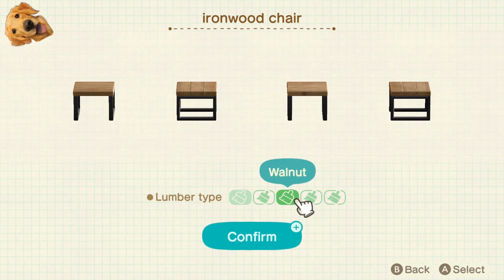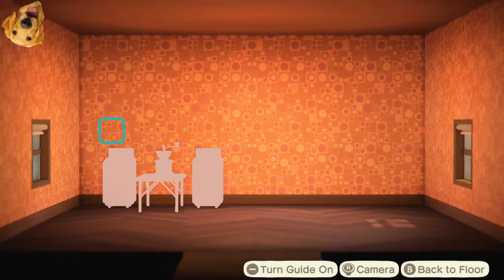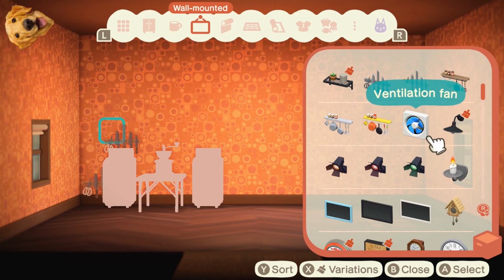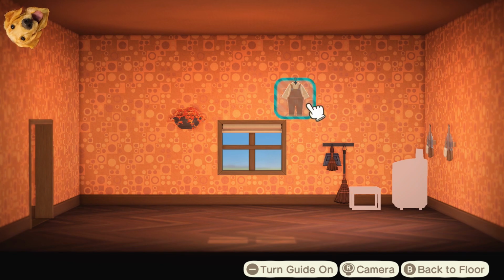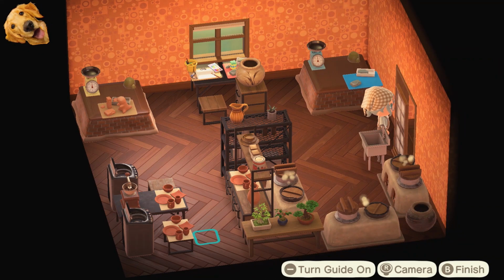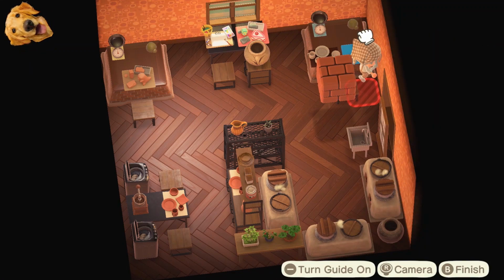How to use the Mario Floating Bricks AESTHETICALLY~Pottery Studio w/ Brick Support Beams Speed Build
~ Hi hi, happy Friday! 😊 Today I created a pottery studio with brick support beams! I have been playing around with all the new Mario items and my favorite item BY FAR are the floating bricks. They are so pretty and I LOVE how they look in this speed build. I was inspired by another one of my speed builds where I made a pottery studio on the beach and now I made an indoor studio.